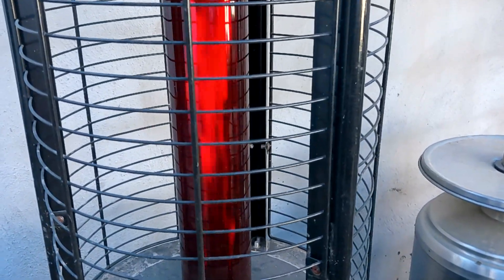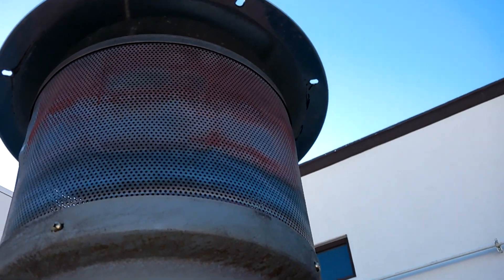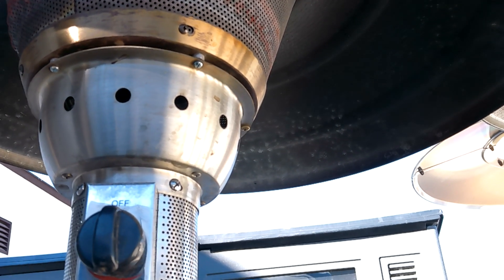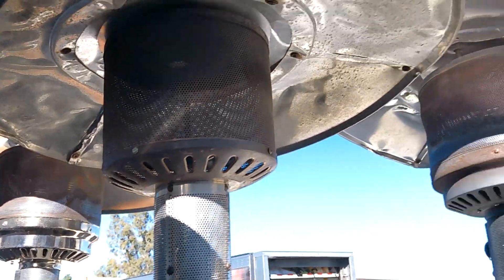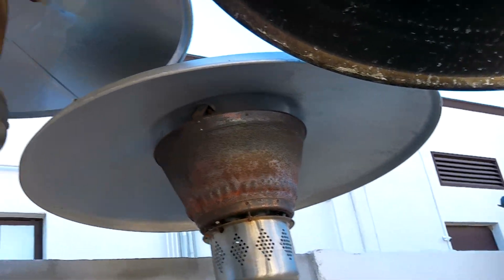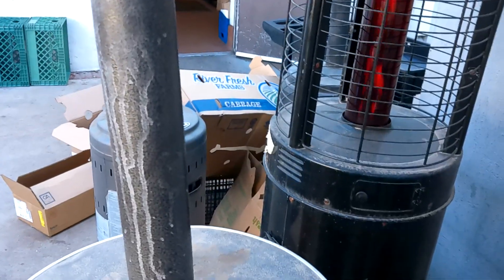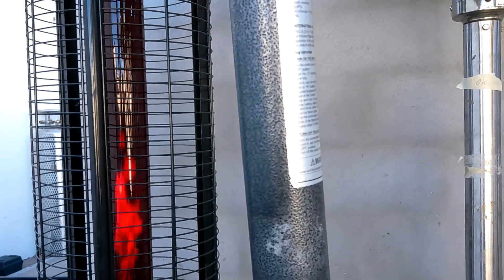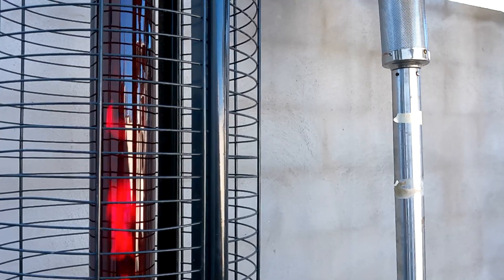checking patio heaters